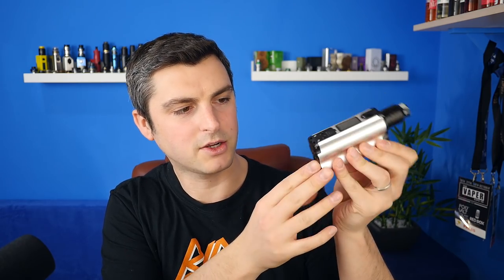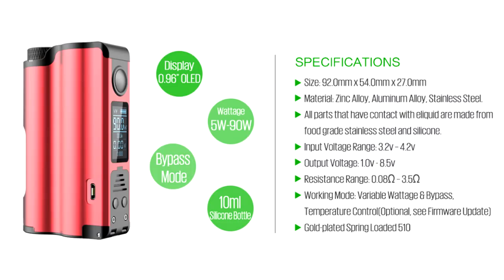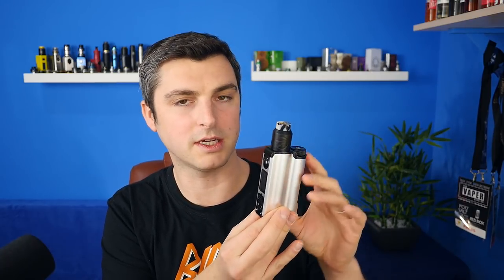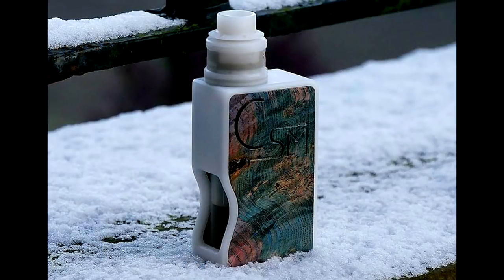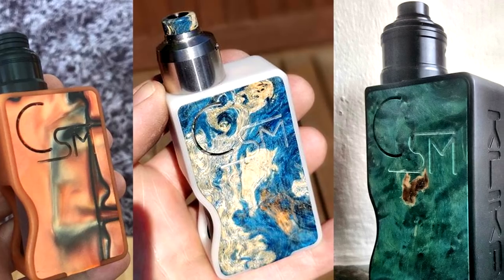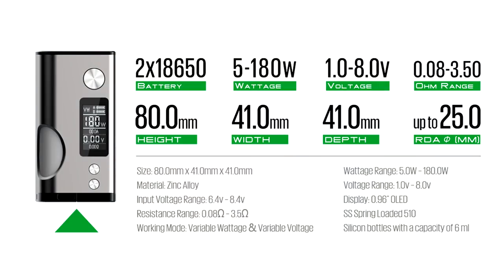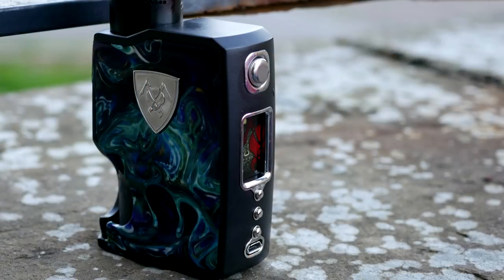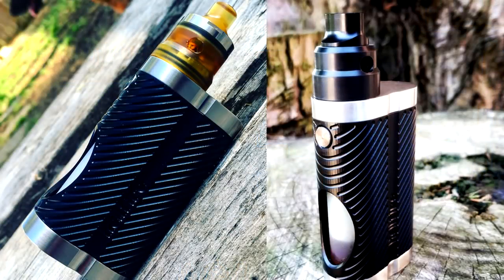My Top 5 Squonkers of 2018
Hey guys this is my list of the best squonkers of 2018.

I get my juice from: justaddnic.co.uk
I get my wire from: modmaker.co.uk